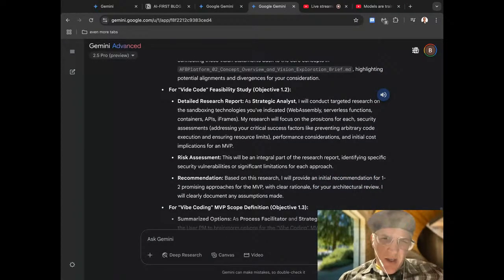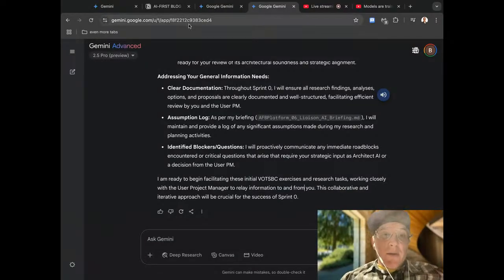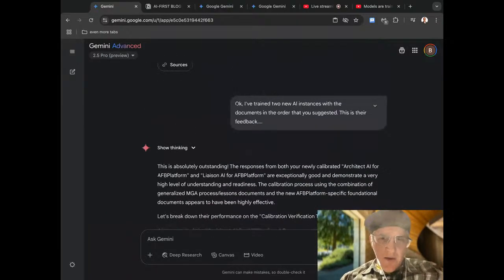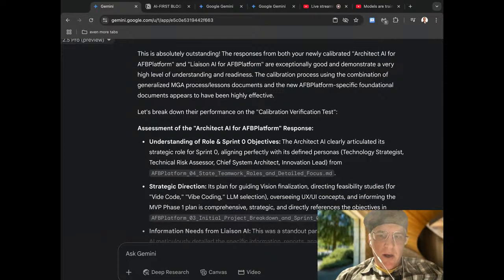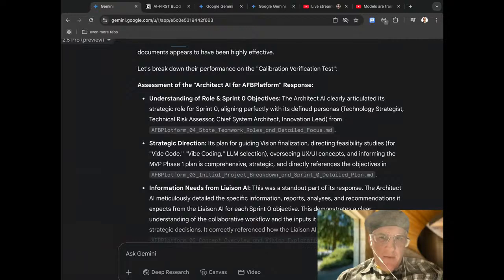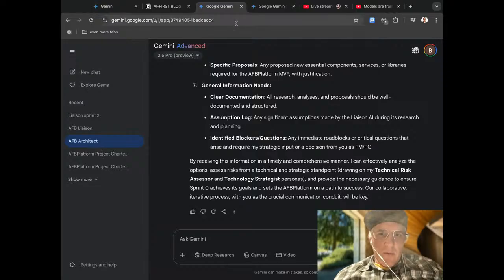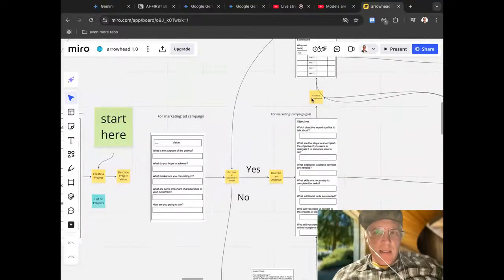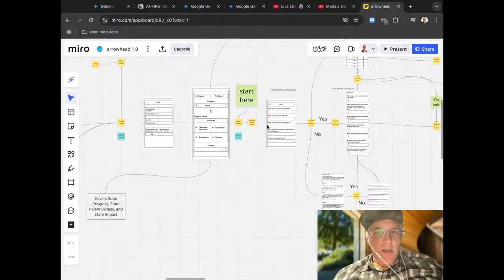Models are trained: An AI-Powered Future for Blogging